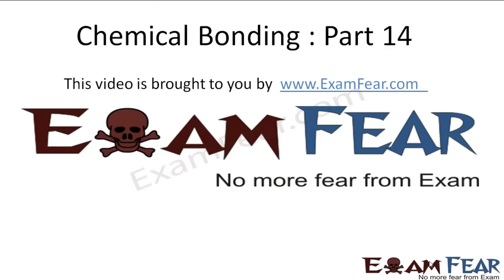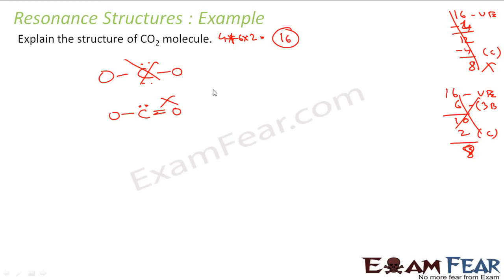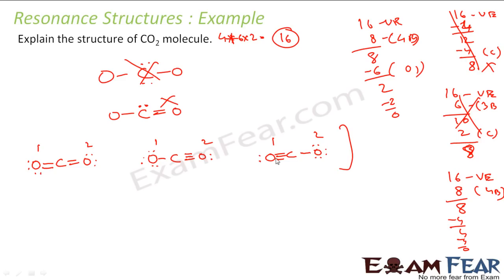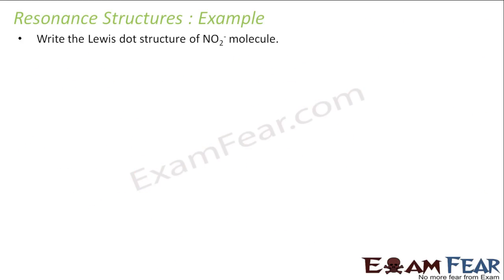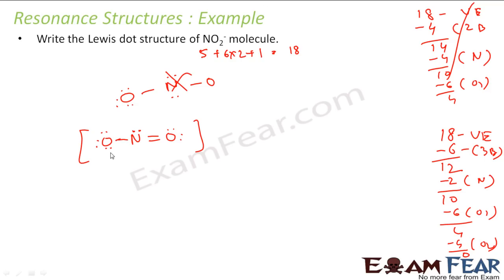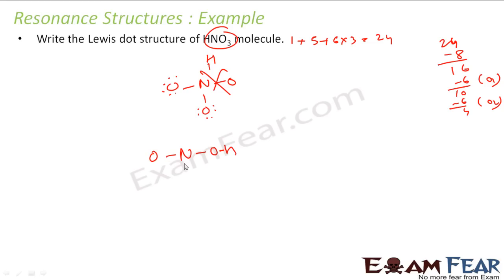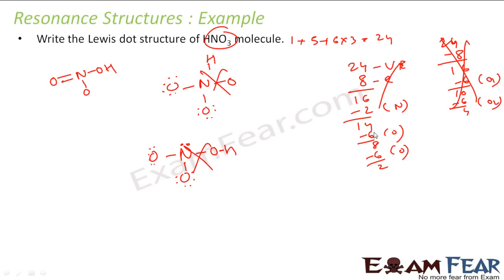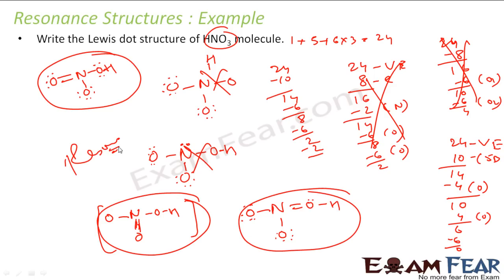Chemistry Chemical Bonding part 14 (Resonance example) CBSE class 11 XI